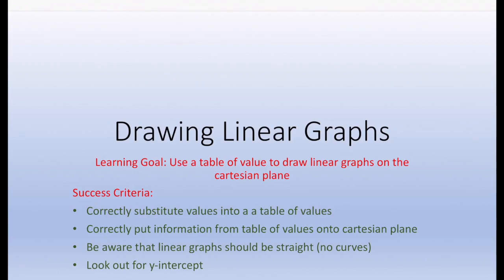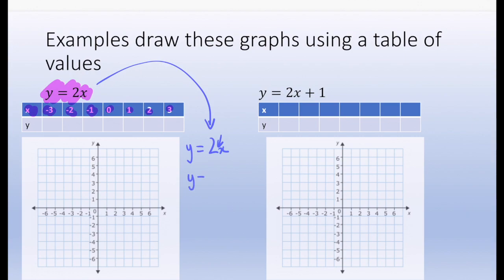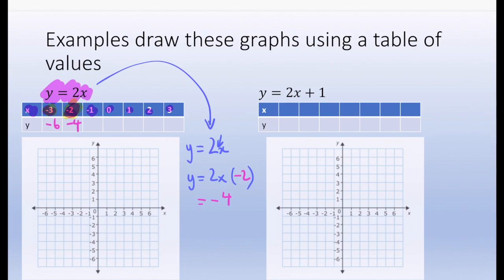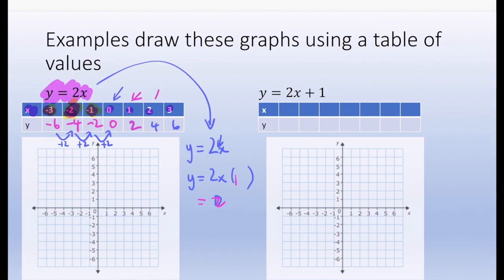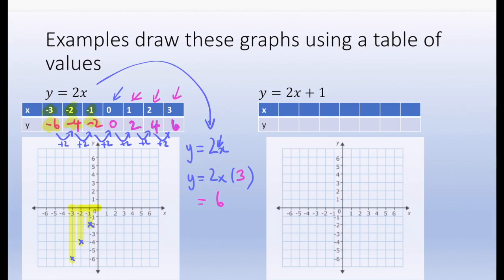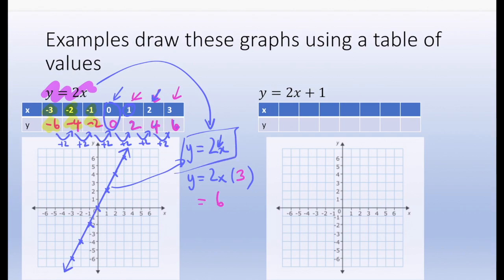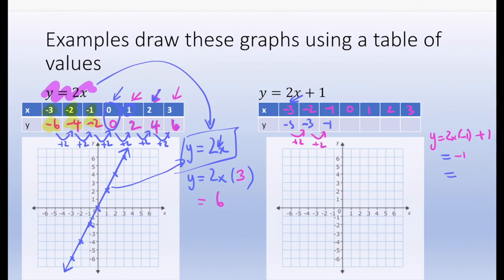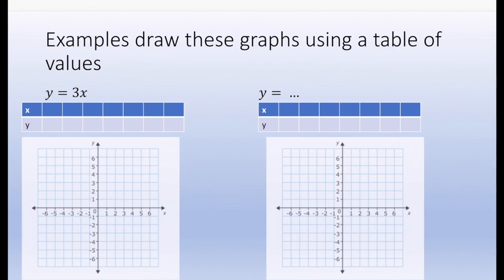Drawing Linear Graphs